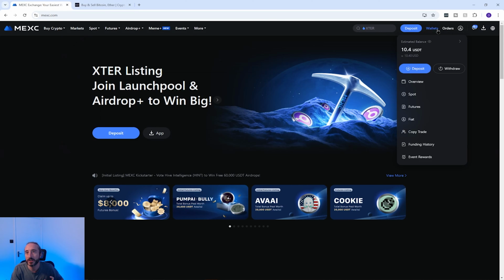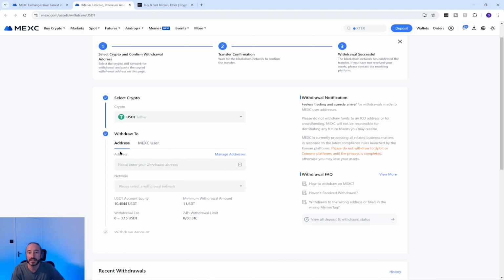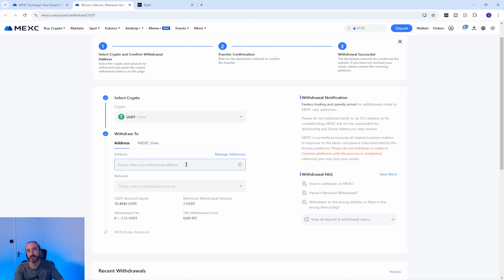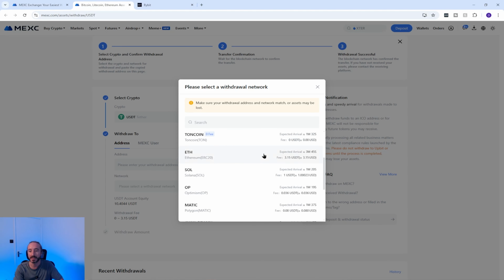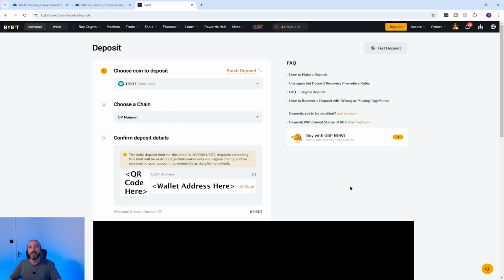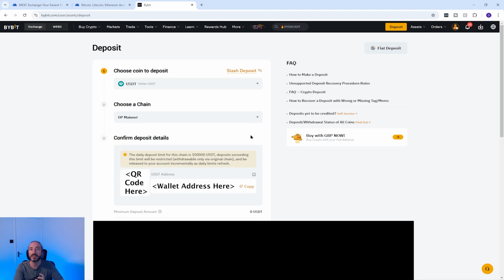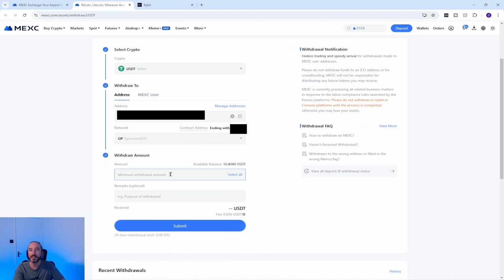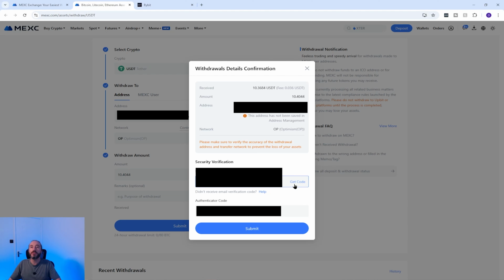HOW TO TRANSFER CRYPTO FROM MEXC TO ANOTHER WALLET (2026 Tutorial)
In this quick video i will show you how to transfer crypto from MEXC to another wallet or exchange using the MEXC web site. MEXC is one of the biggest cryptocurrency exchanges in the world but at some point you may want to transfer your crypto to a hardware wallet or to another exchange, so in this video i explain how to do this. In this video i show how to transfer crypto from MEXC to Bybit.

*** CRYPTOCURENCY EXCHANGES I USE (Ads)